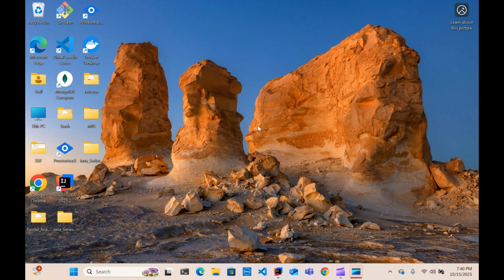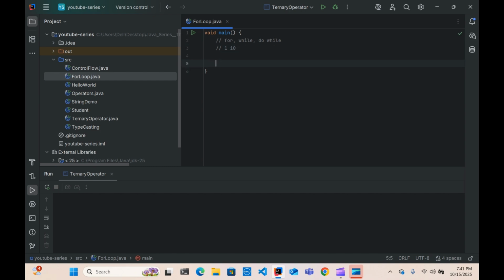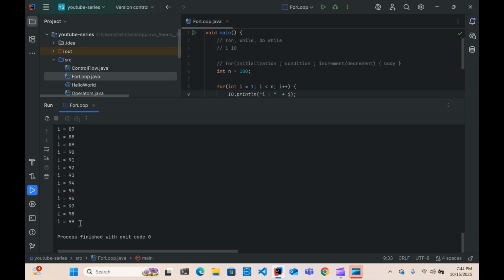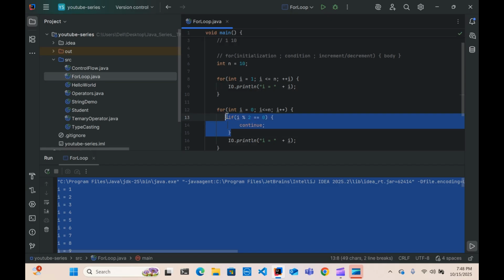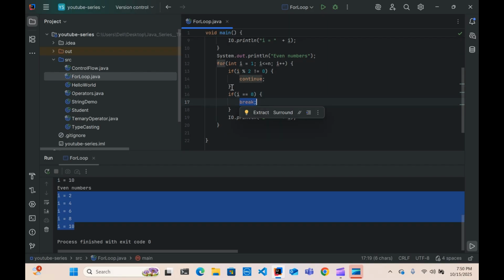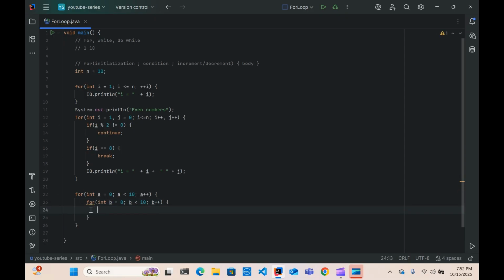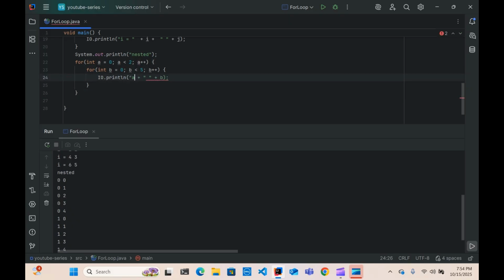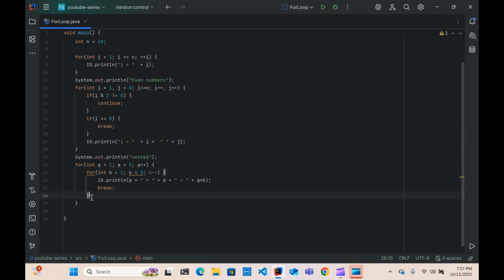Java for loop for beginners | Loop in Java made easy for beginners #10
In this beginner-friendly tutorial, you’ll learn how for loops work in Java — one of the most important concepts in programming! We’ll go step-by-step through the syntax, logic, and practical examples to help you understand how iteration works and when to use a for loop in your Java programs.

💻 What You’ll Learn:
• What a for loop is and why it’s used
• How to write a basic for loop in Java
• Common patterns like nested loops and reverse loops
• Real examples to practice your logic

📘 Series: Java 25 in 2025 — Episode #6
🎯 Perfect for: Beginners learning Java, students, and anyone revising core programming concepts

🧩 Next in the Series: While Loop and Do-While Loop in Java

Keywords (single line):
for loop in java, java for beginners, java tutorial 2025, java for loop explained, java basics, java programming, learn java step by step, the elastic code

Learn Java programming from the ground up! In this full Java tutorial, we’ll start with Java basics—variables, loops, and methods—then move into advanced Java concepts like OOP, collections, and more. Whether you’re a beginner or looking to level up your Java skills, this step-by-step guide will help you master core programming principles and build real-world applications.